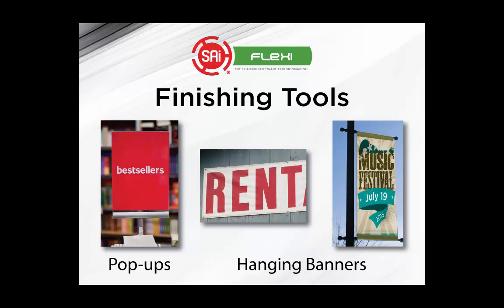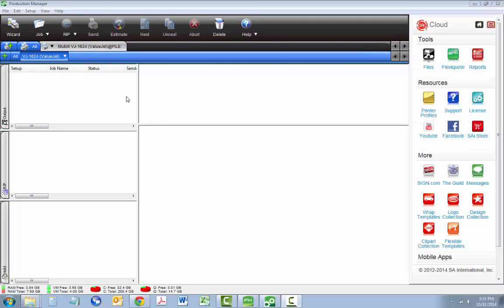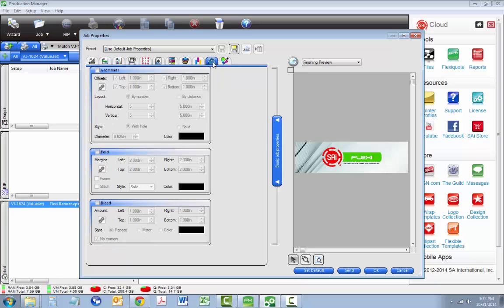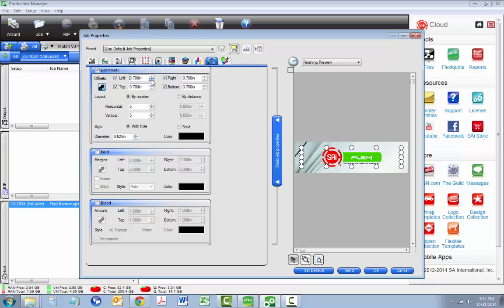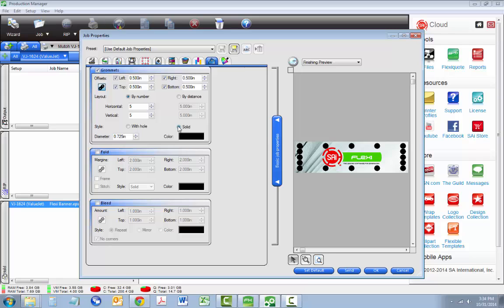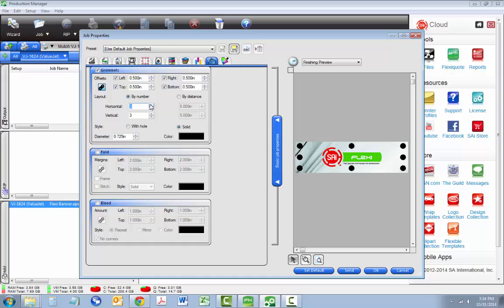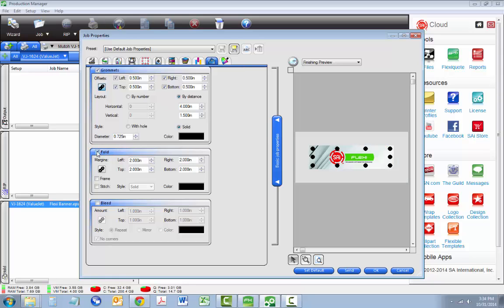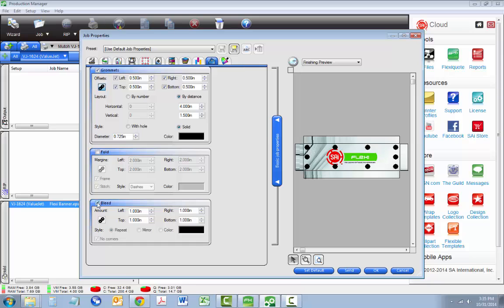How To Use Flexi's Banner and Canvas Finishing Tools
Learn how to finish banners even faster with Flexi's new finishing tools. Print grommet and fold marks, or quickly add bleed to any job.

This feature is available in FlexiSIGN & PRINT, FlexiSIGN, FlexiPRINT, FlexiDESIGNER and the subscription products Flexi and Flexi Design. Flexi is the most popular wide-format printer RIP and sign making software worldwide.